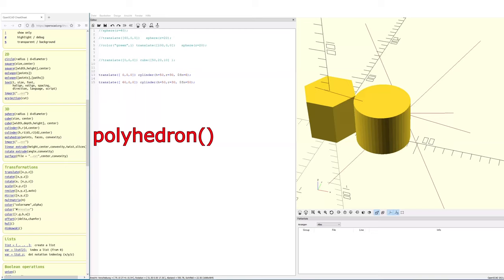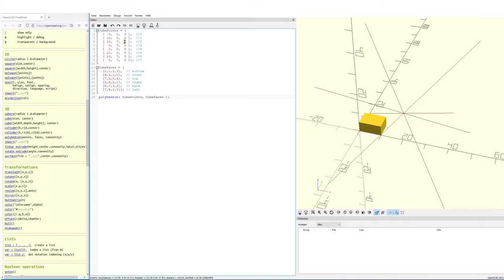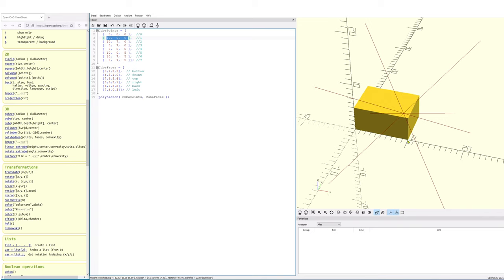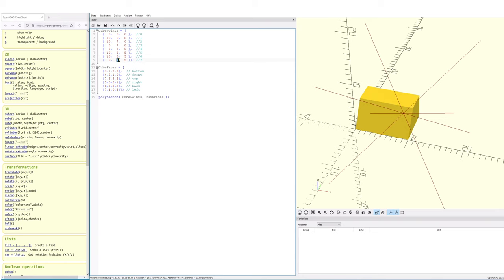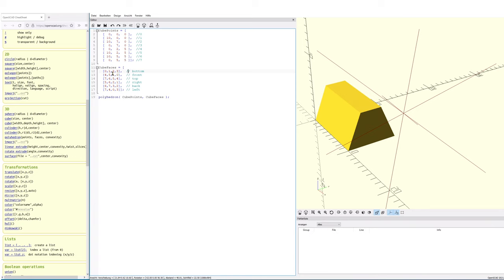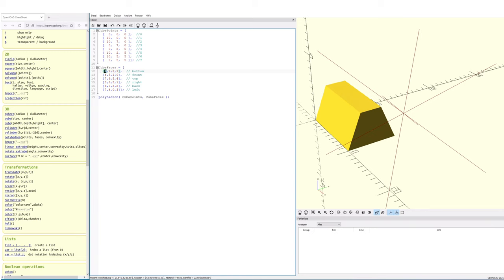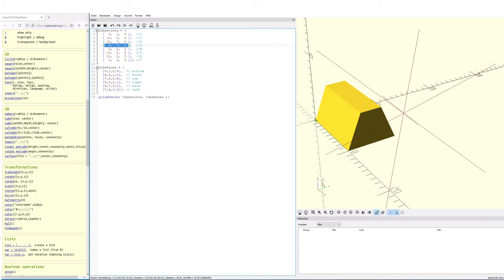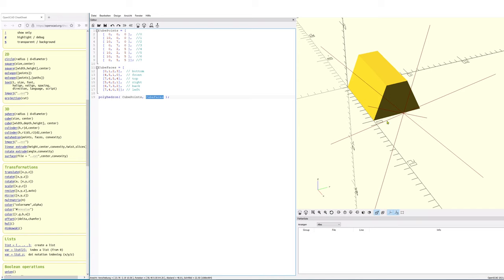OpenScad tutorial basics 2 [English audio version] polyhedron